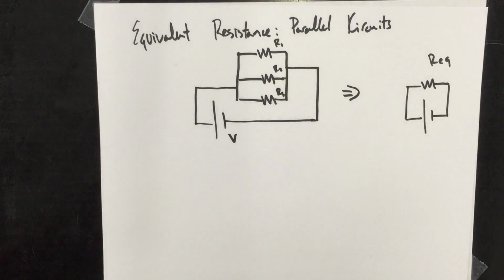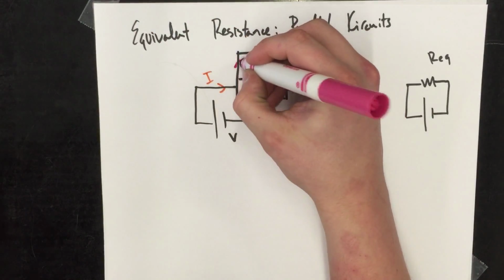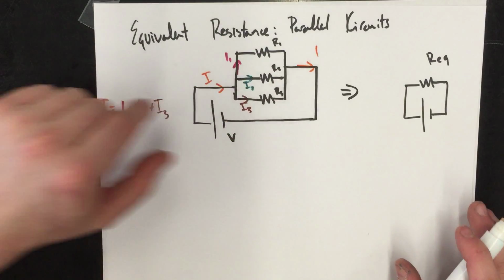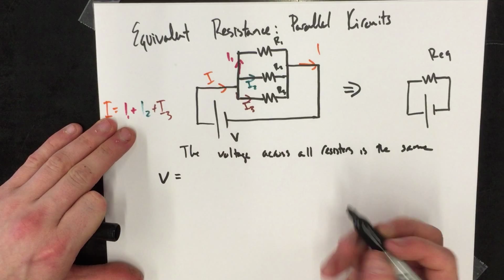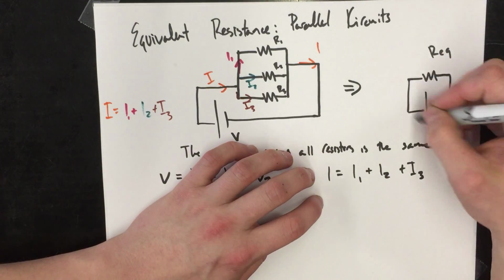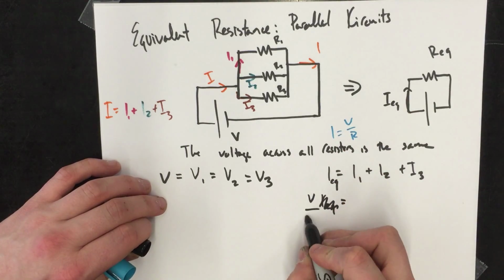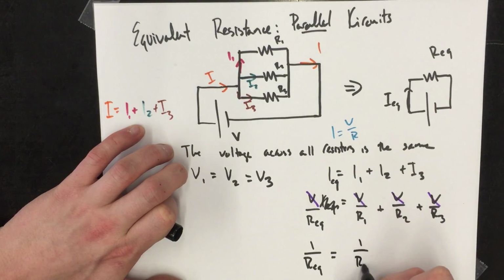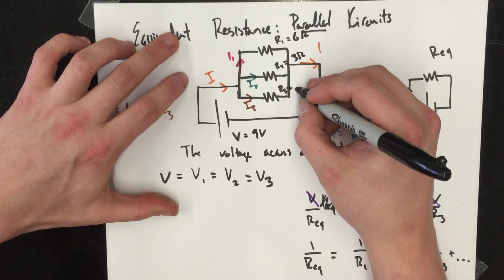CPM 24 Equivalent Resistance: Parallel Circuits